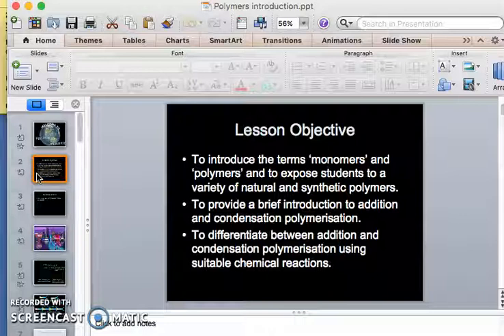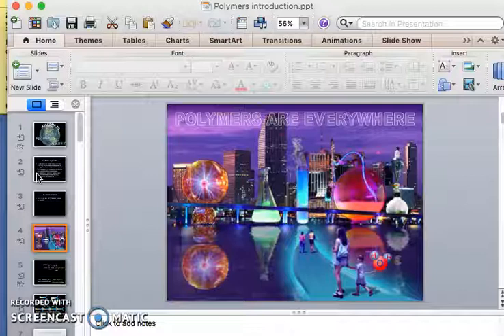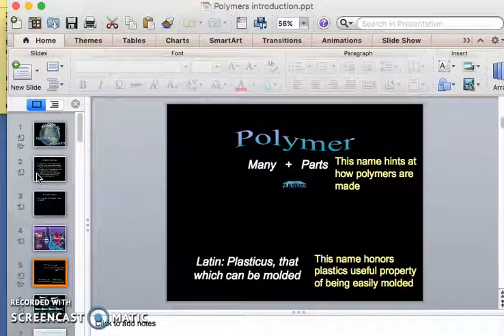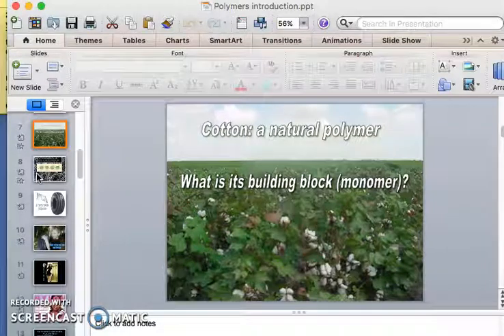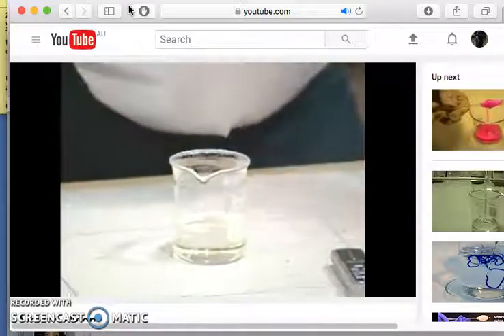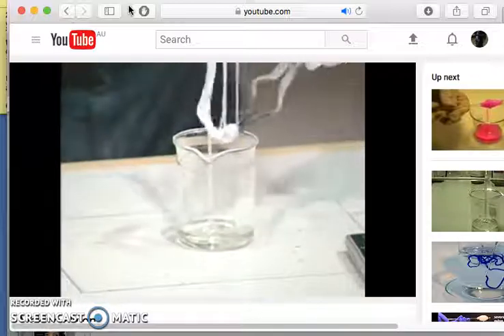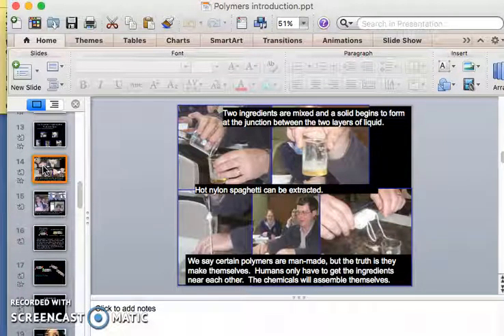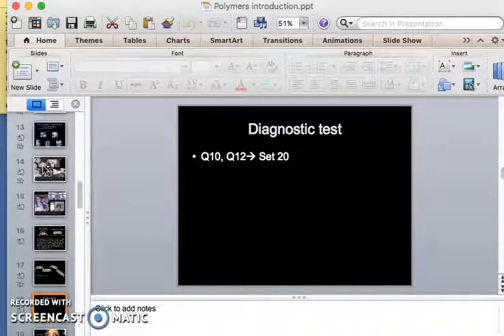Polymers intro 1